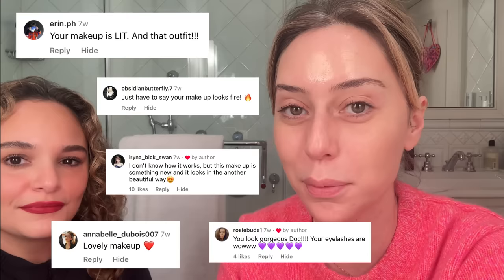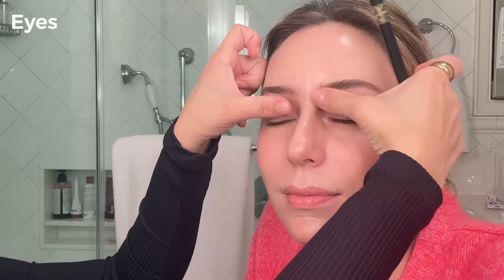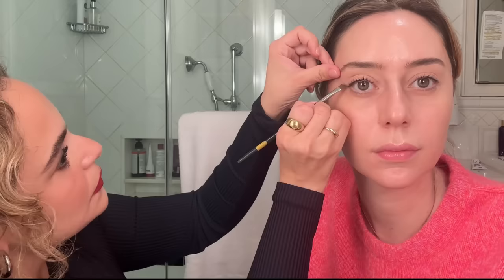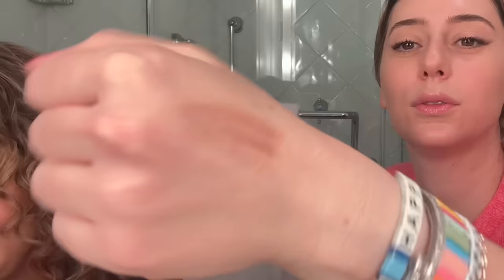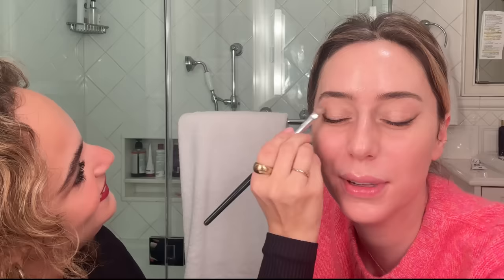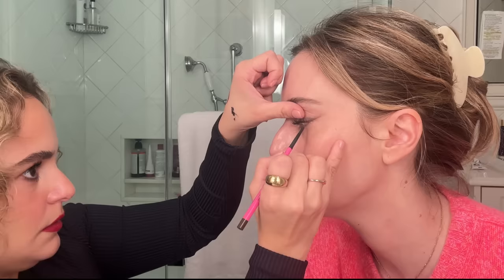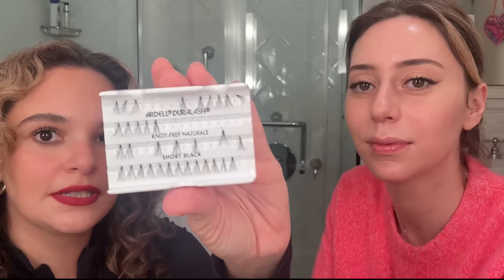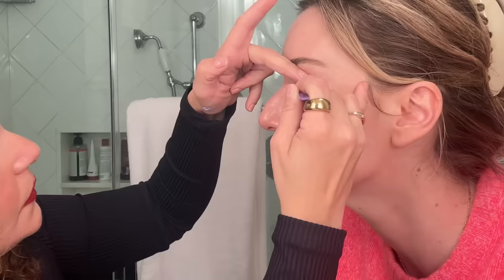Skincare & Makeup Prep for Glowing Photo-Ready Skin ft. MUA Isabel Rosado! | Dr. Shereene Idriss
How to prep your skin and layer your makeup to achieve a natural glass skin look, no pilling, and longevity with expert MUA and friend, Isabel Rosado

0:00 intro
0:40 skin prep
2:17 brows & eyes
8:44 face
14:12 lips

PRODUCTS MENTONED:
SKIN PREP